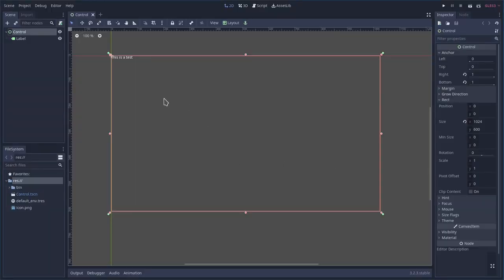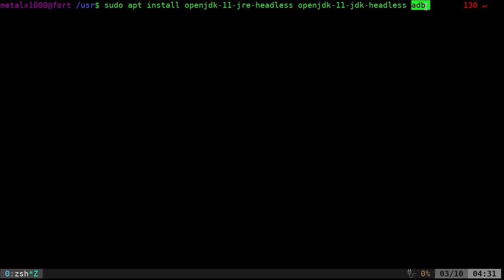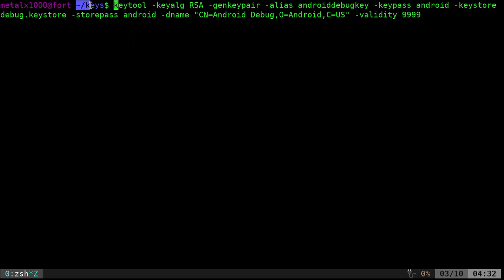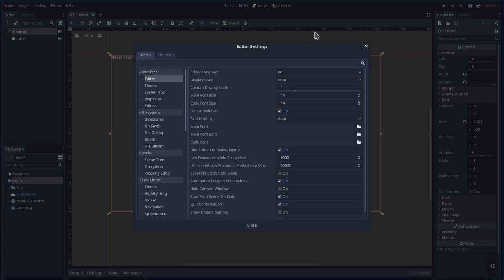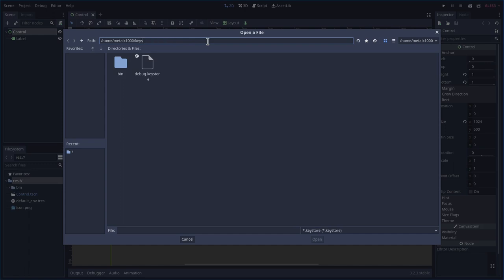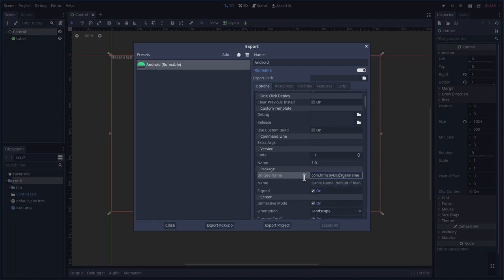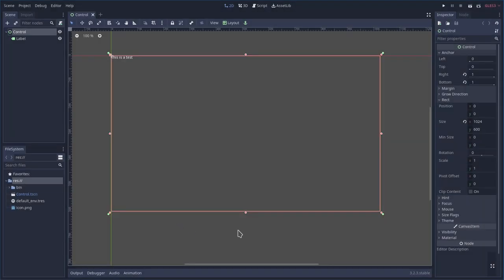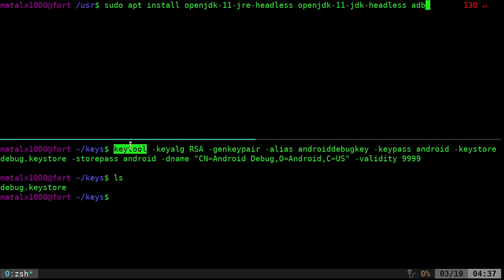Export Android APK from Godot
--notes--